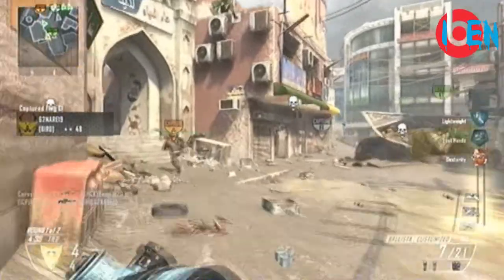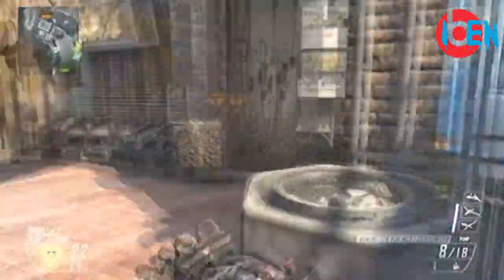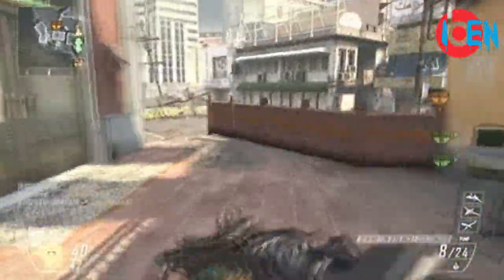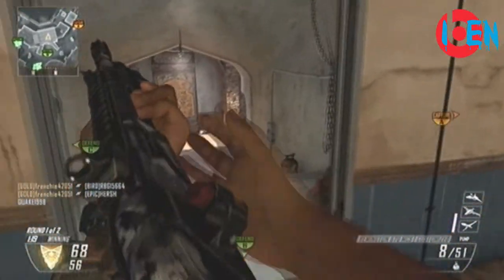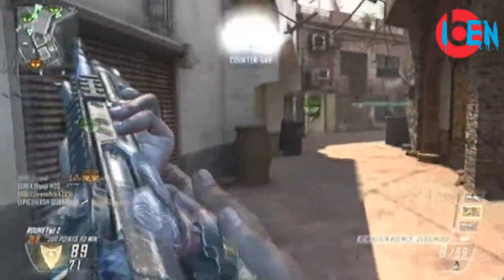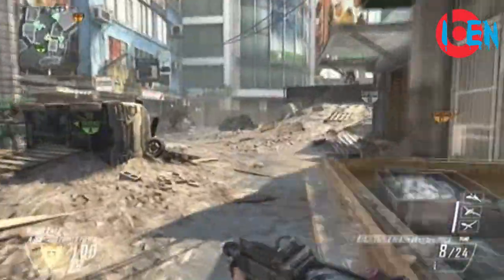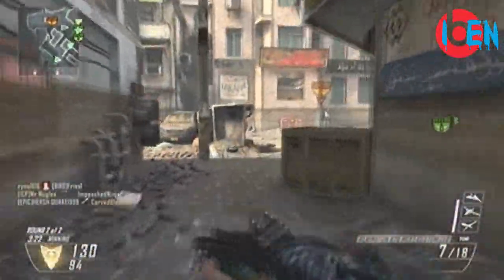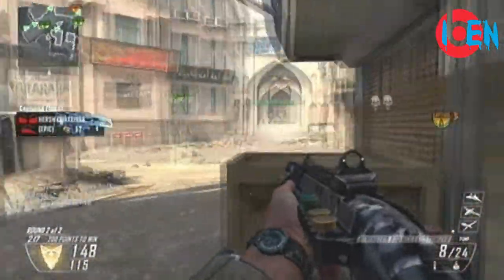Black Ops 2 Discussion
Hey haven't talked to you guys for quite some time. Sorry for the studdering lol, haven't practiced my commentary skills lately. Likes and comments are appreciated! Thanks